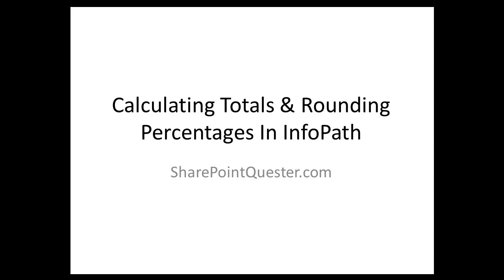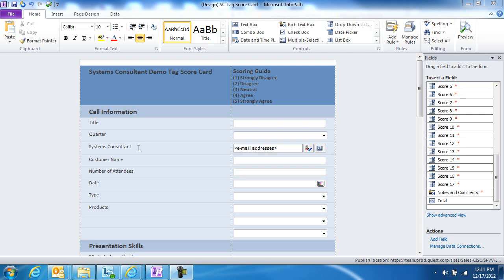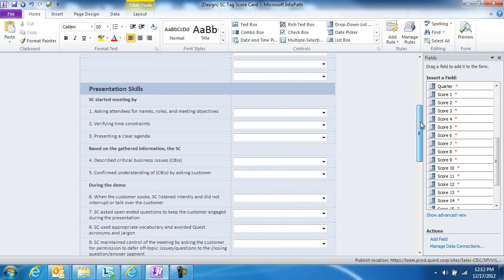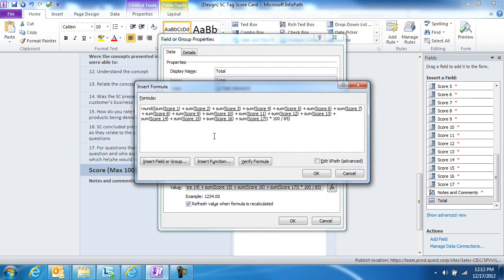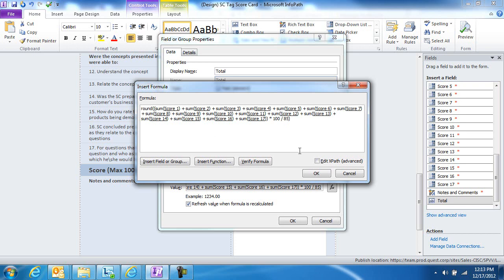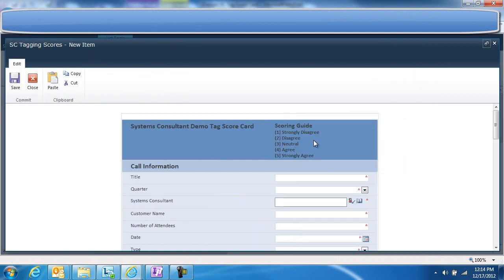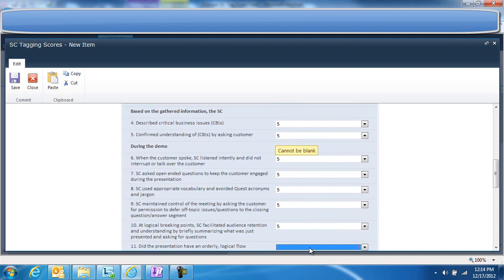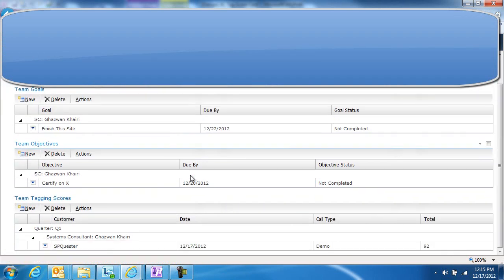Calculating Totals And Rounding Percentages In InfoPath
This is more of a specific scenario I configured for a SharePoint team site where I have created the SharePoint list using InfoPath 2010.

The requirement was fairly simple; total up 17 numbers and provide and round up their percentage of 100. All my score fields get values from 1 to 5 where 5 is the best score (so a perfect score would be 17*5=85) and 1 is the worst score. I was able to perform the above with the following formula: